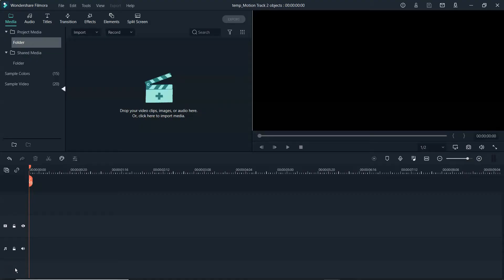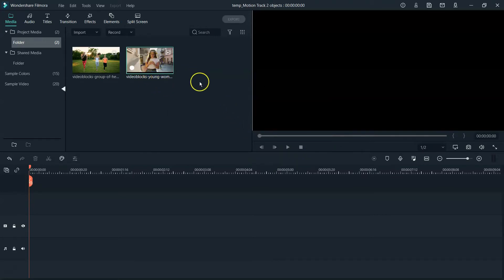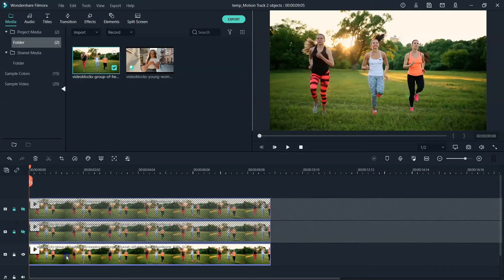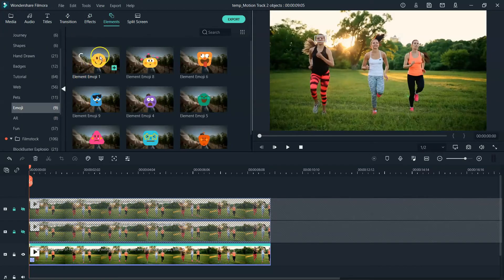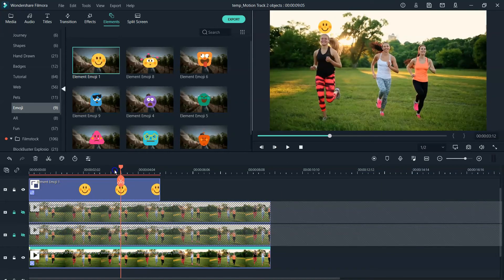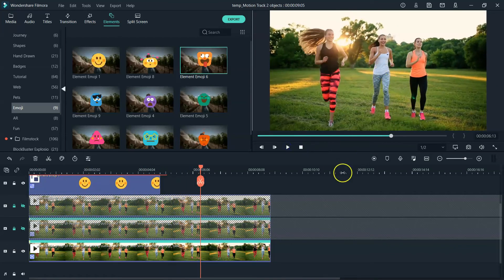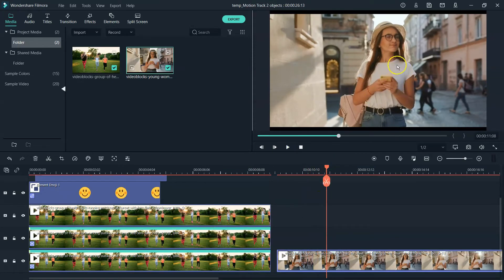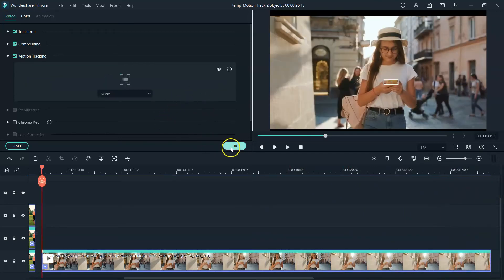Filmora X Tracking Multiple Objects and Callouts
This video is all about Filmora X Tracking Multiple Objects and Callouts but I also try to cover the following subject:

👉 motion tracking in Filmora x
👉 how to use motion tracking in Filmora x
👉 motion tracking multiple objects in Filmora x

Aaron Bowman
Bowman Realty Team
eXp Realty

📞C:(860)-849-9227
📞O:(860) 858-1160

Schedule a FREE online meeting with me to discuss your buying or selling needs

ND FILTERS (A MUST!)
Drone Memory Card
ND's Drone
Old Camera G7
VLOG LENS G7
Main Camera
Main Vlog Lens
Ring Light
Tripod: SWitchpod.com
Video Mic
Cam Bag
Backdrop and lights